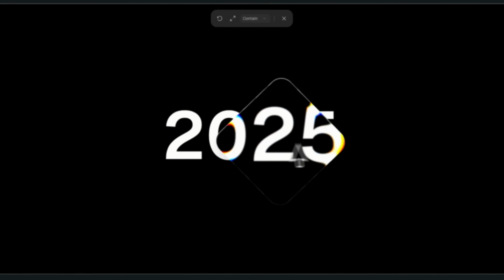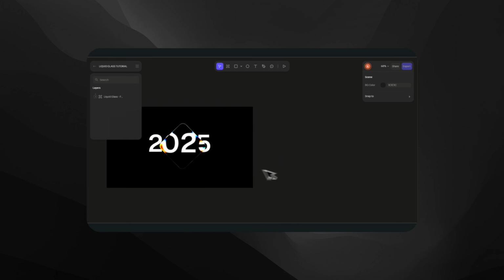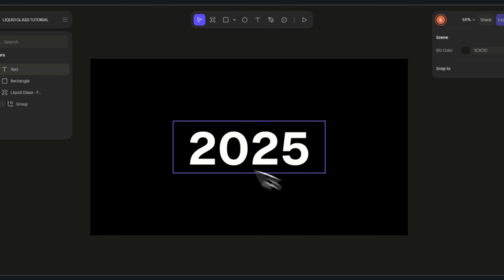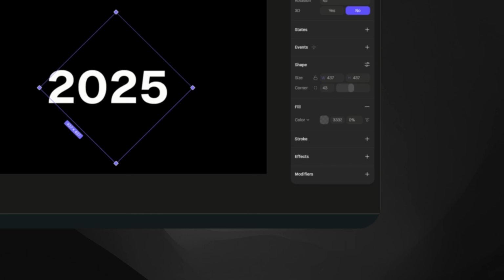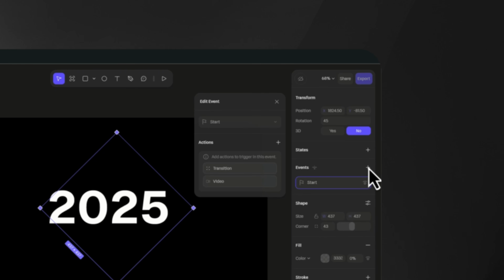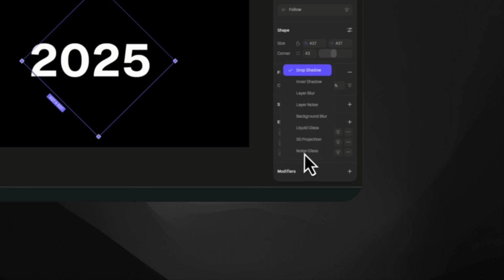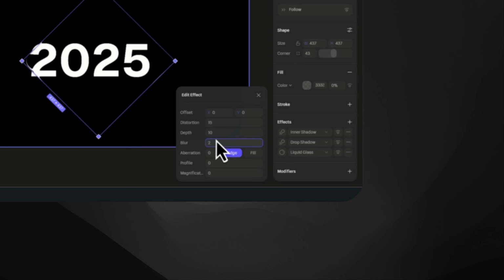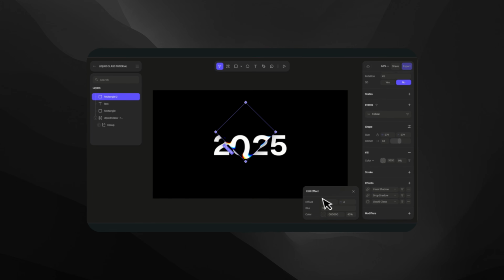How To Create Liquid Glass Like Apple! (Under 2 Minutes)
for more Graphic Assets